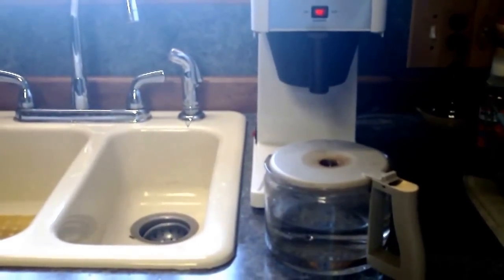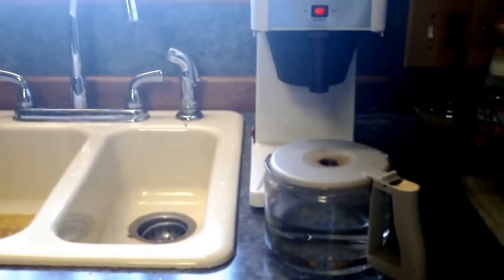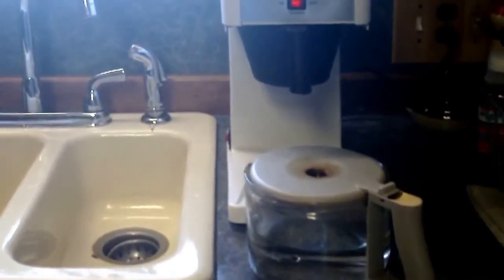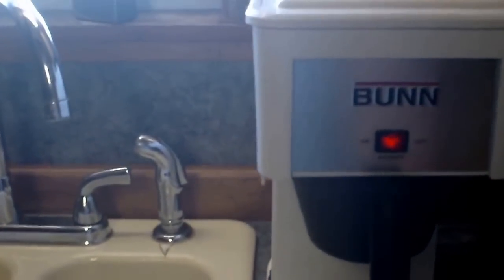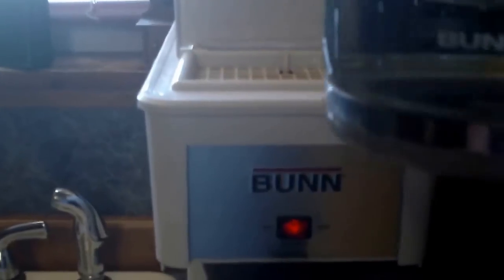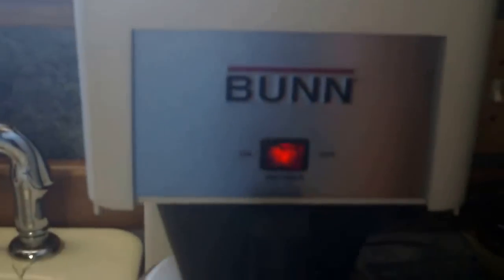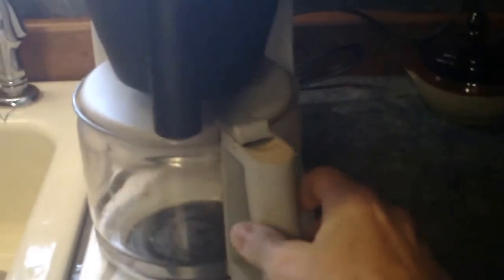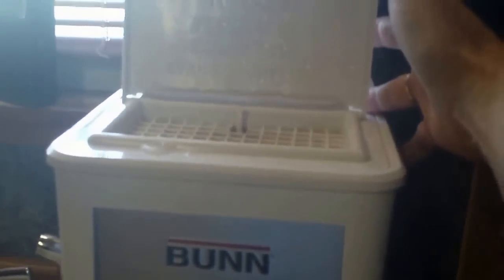WATCH how FAST it WORKS!! BEST Coffeemaker EVAR!!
And the FASTEST!!!

Watch how fast I can make 1/2 a pot!!

We used to have a Bunn and loved it, and after years of use, it must have died...

Recently got an good used one for $10.00 and now I remember how MUCH we LOVED it!!
FAST, FAST FAST!!
I thought we used to have to use a little bit more coffee because it drips through so FAST, but this one doesn't seem to need more, for some reason.
If you might not know. the BUNN brand has constantly stored HOT water, ready to run through--when you add the new water, it goes into the hopper to START getting hot for your NEXT pot!!